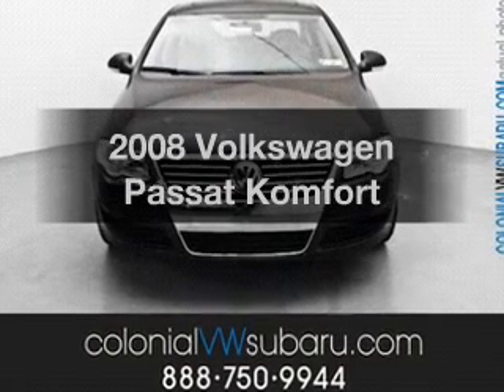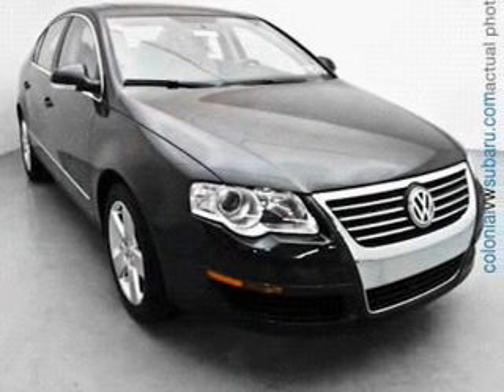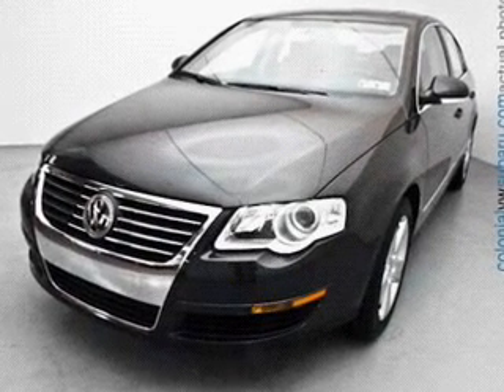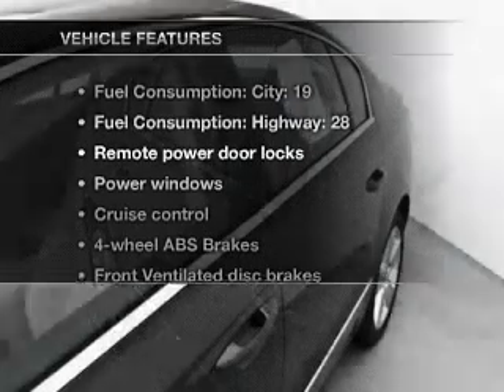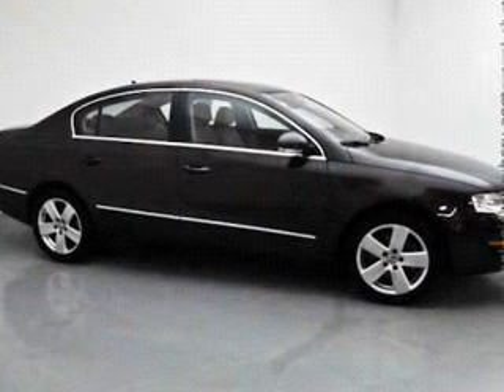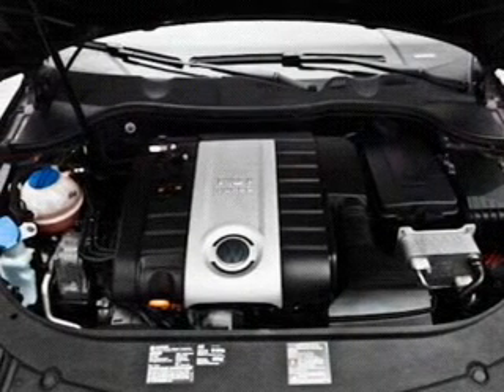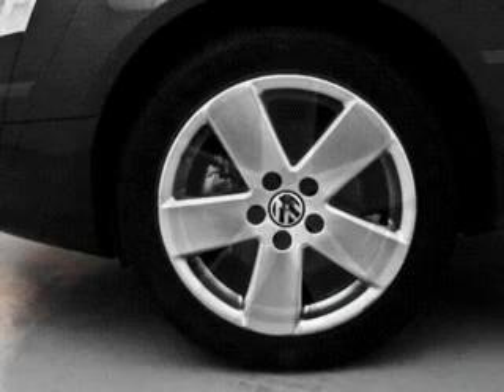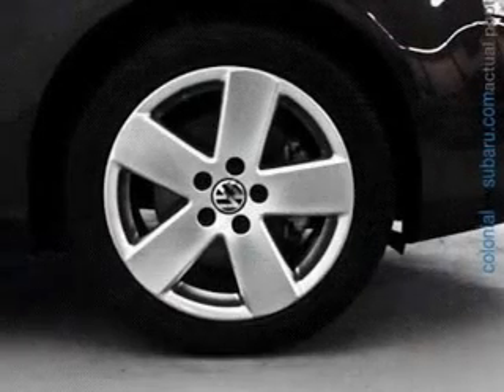2008 Volkswagen Passat - Feasterville PA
Year: 2008
Make: Volkswagen
Model: Passat
Trim: Komfort
Engine: 2.0 liter inline 4 cylinder 16 valve
Transmission: 6-Speed Automatic
Color: Mocha Brown
Mileage: 27584
Address:
200 West Street Road